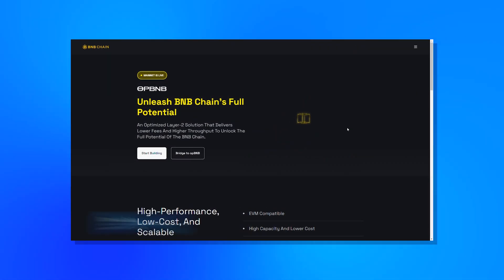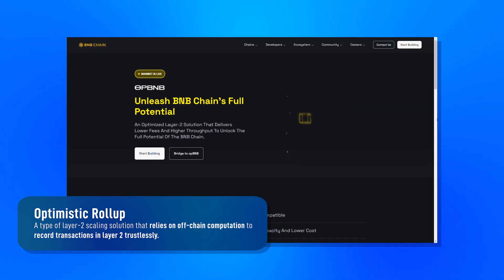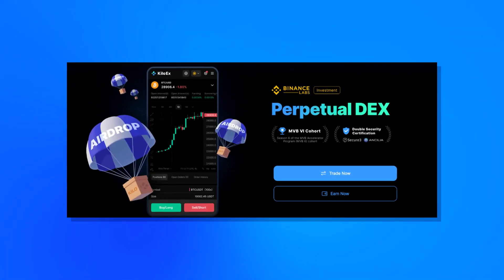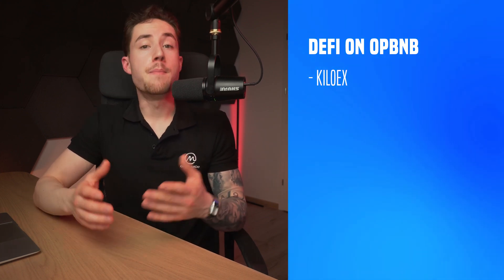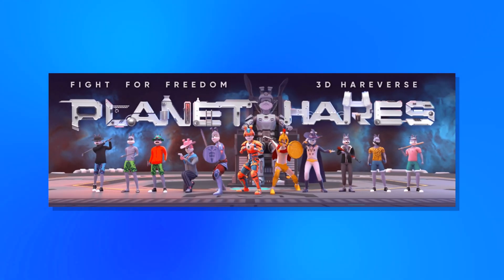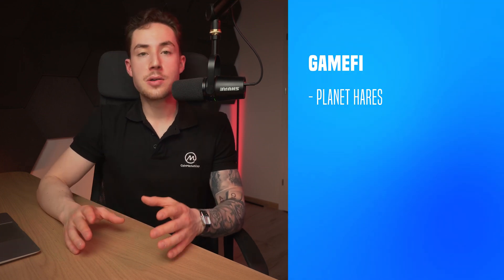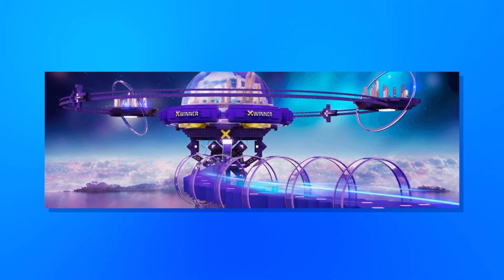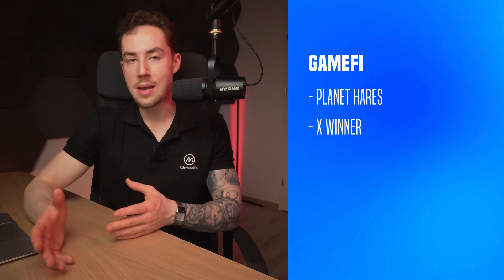What Is OpBNB? A Guide to OpBNB’s Ecosystem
A look at the fledging opBNB ecosystem — the layer-2 network for the BNB Chain, developed using the OP stack.

🔔 From crypto news, to market moves, and to educational how to videos.